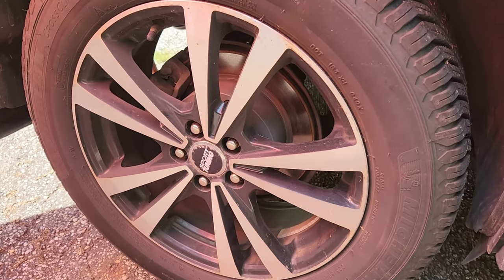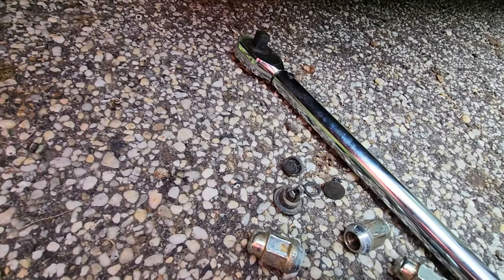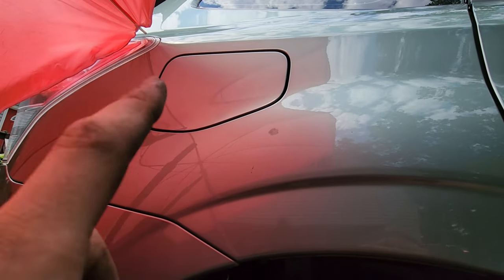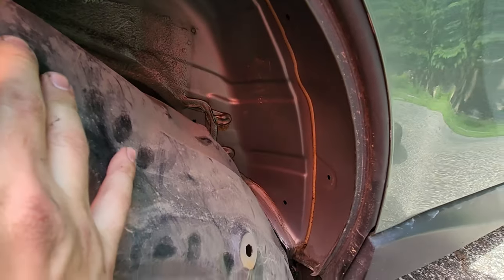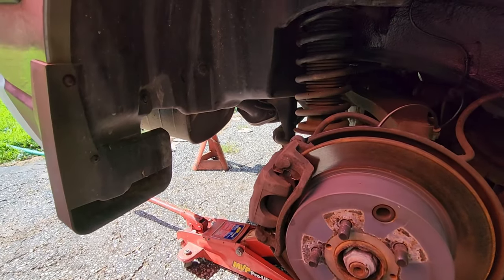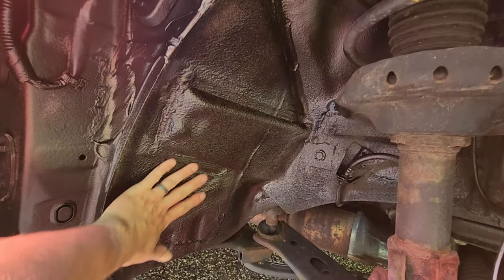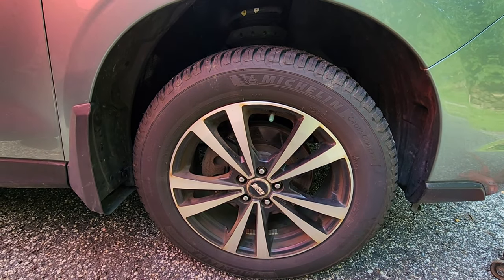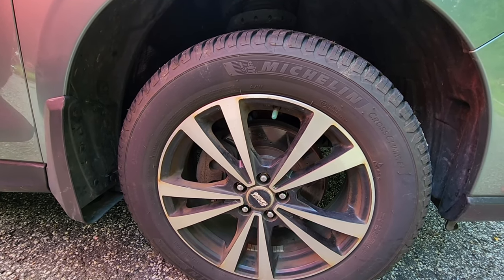Car Care : Sound Deadening PT 7 : Boom Mat Spray Your Wheel Wells For Rust And Noise Prevention